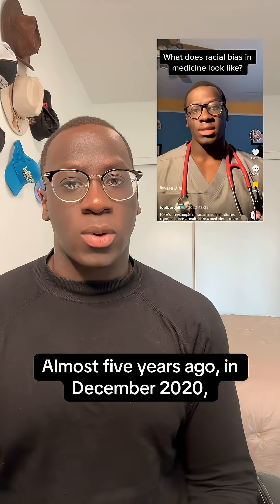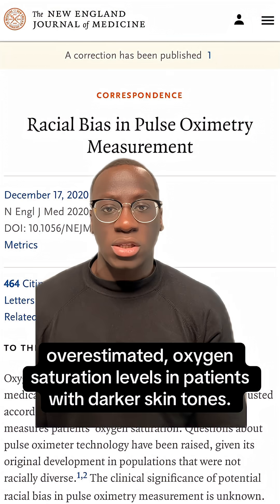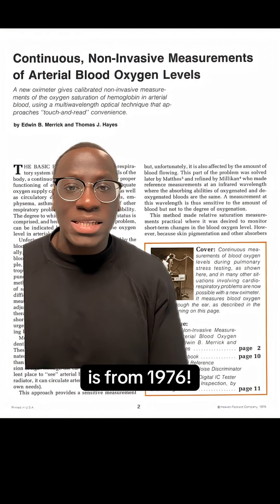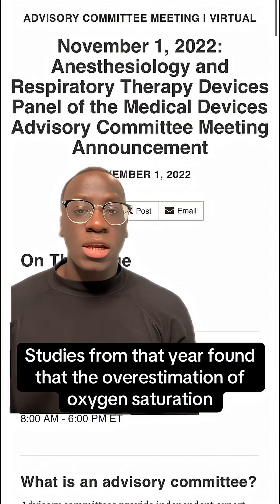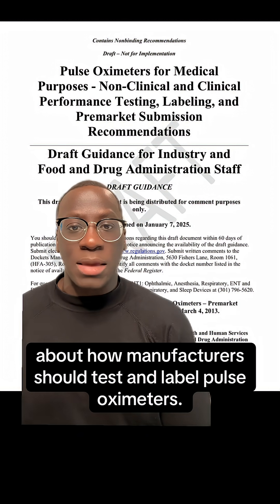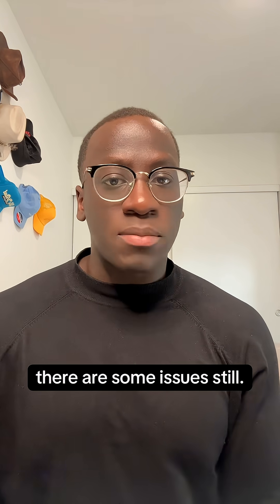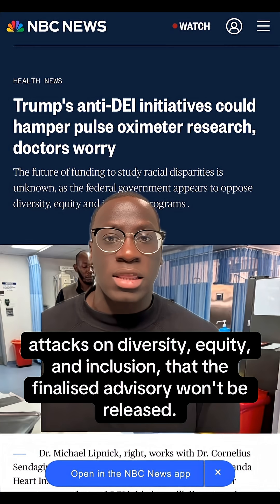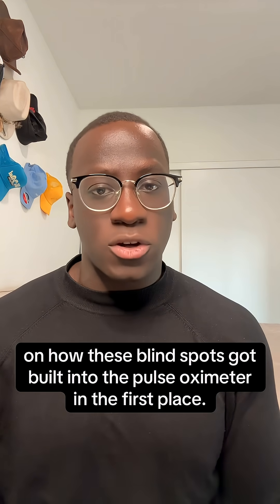Pulse Oximeters Are Still Failing Black Patients. Why No Fix?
Racial Bias in Medicine Episode 1: Pulse Oximeters

I’m bringing back my Peabody Body Award Winning “Racial Bias in Medicine” series and adding updates about the changes that have, and have not been made over the past few years.

First up, let’s talk about pulse oximeters. Pulse oximeters are devices used ubiquitously in hospitals that measure how much oxygen is in your blood.

For decades, however, it’s been known that these devices can be faulty, and overestimate oxygen levels in patients with darker skin. Unfortunately, a new, updated pulse oximeter that is more accurate in darker skin tones has not yet been created.

And while a new device has STILL not yet been created, the FDA in January 2025 released draft guidelines for manufacturers. But attacks on Diversity, Equity and Inclusion have slowed the adoption of the recommendations of the advisory. Without enforceable requirements, the industry is continuing to use devices that we already know perform worse for millions of patients. Follow, like and share, and stay tuned for Part 2, where we’ll dive into the origins of pulse oximeters, how the device leads to disparities, and the scientists attempting to create an inclusive pulse oximeter.